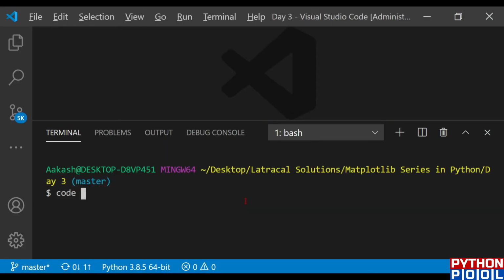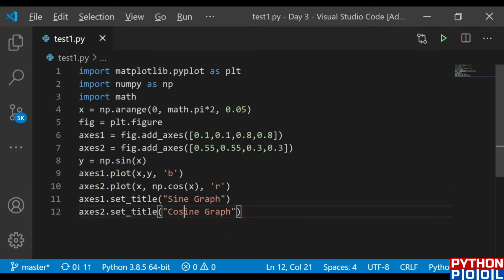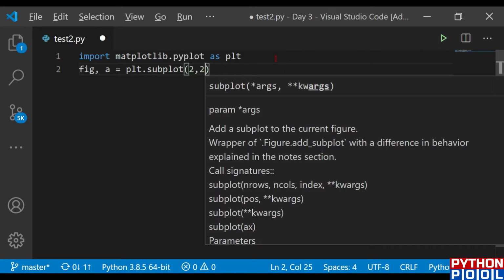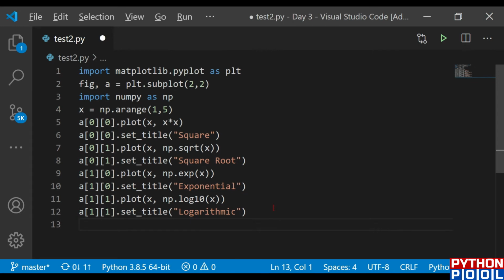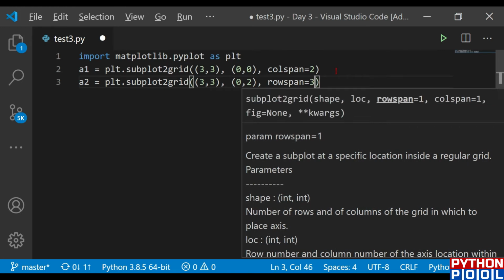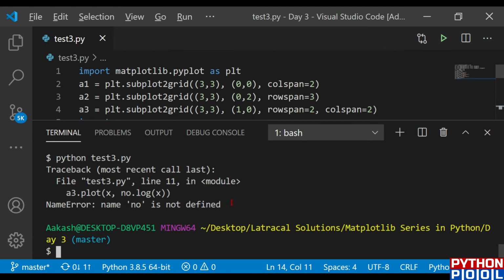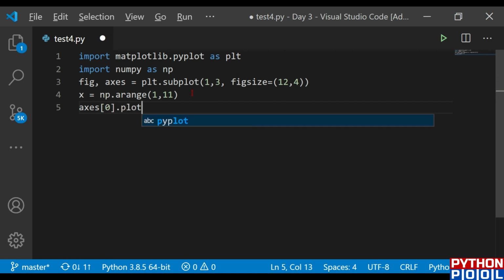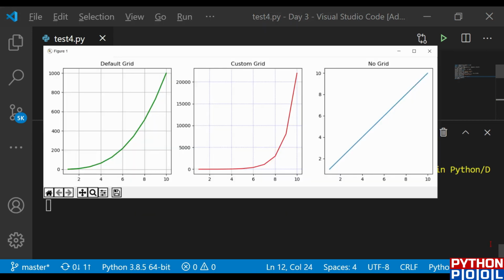Python Matplotlib Tutorial - 3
Hello Learners,
This is the third part of the matplotlib series using python, which is on Matplotlib. Matplotlib is a plotting library for the Python programming language and its numerical mathematics extension NumPy. It provides an object-oriented API for embedding plots into applications using general-purpose GUI toolkits like Tkinter, wxPython, Qt, or GTK+.

1.  Multi plots
2.  Subplot Function
3.  Subplot2grid Function
4.  Grids in Matplotlib

Related Questions:
Matplotlib Tutorial Series for Beginners, Sine Graph matplotlib, cosine graph matplotlib,